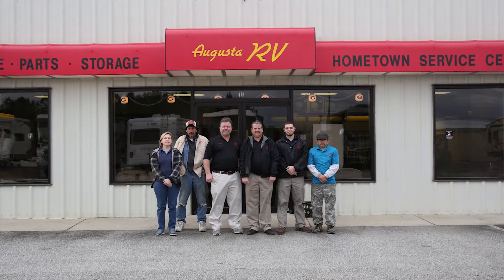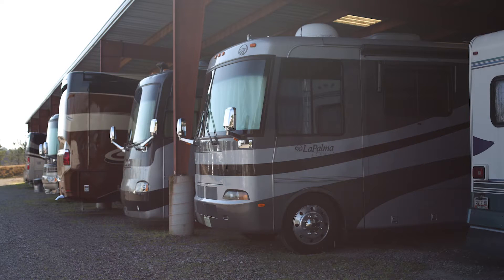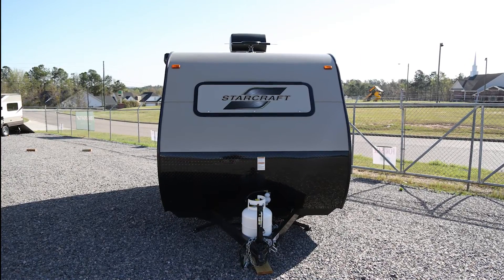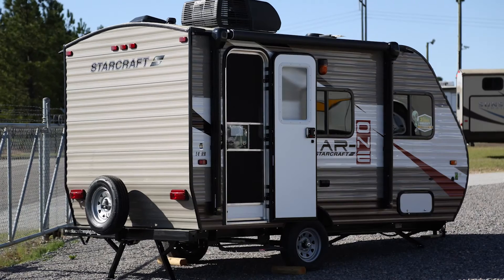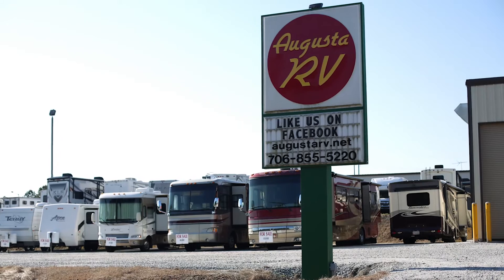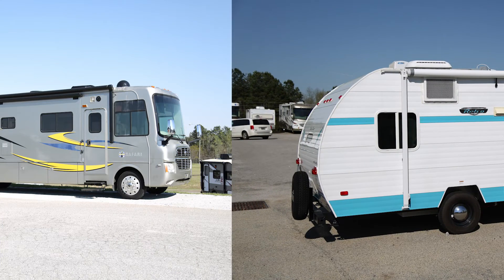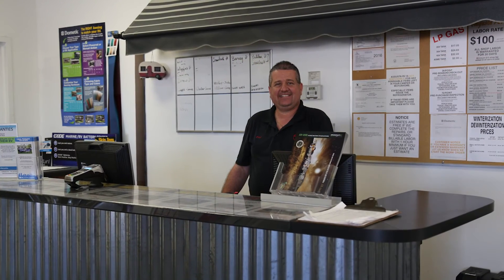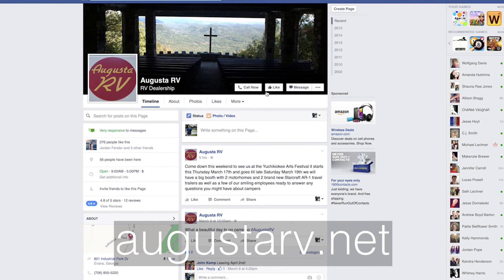Augusta RV Documentary